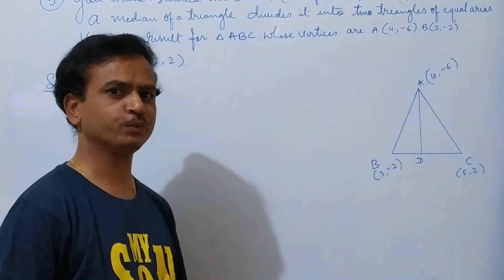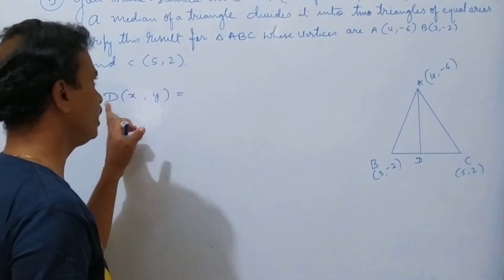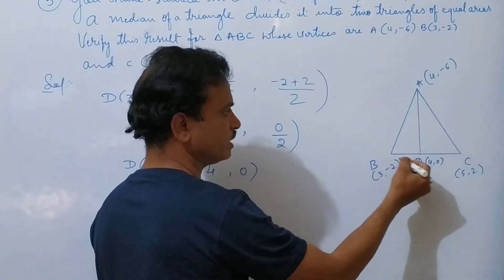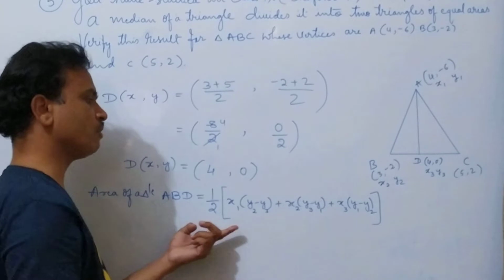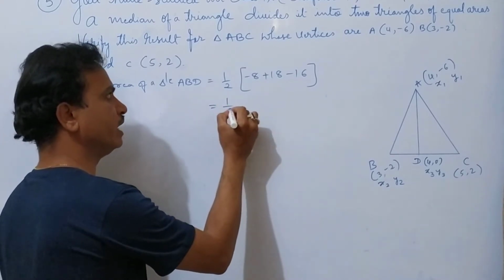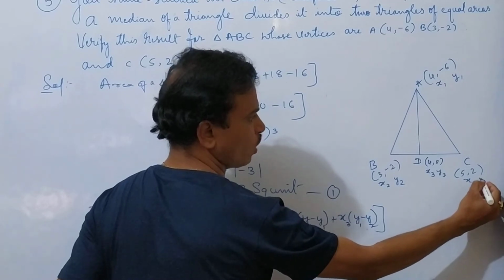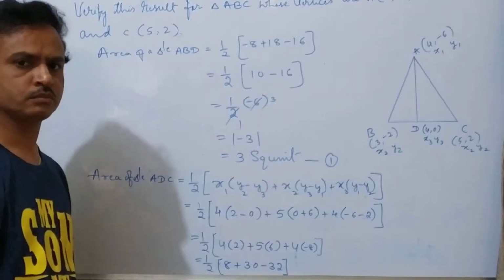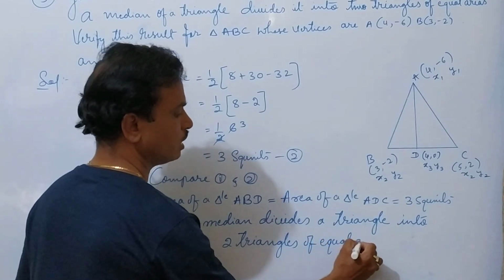Co-ordinate geometry 10th MATHS exercise 7.3question number 5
Co-ordinate geometry 10 exercise 7.3question number 5, gowdappa saradagi,
maths,10 MATHS, COORDINATE GEOMETRY,you have studied in class Ix th,